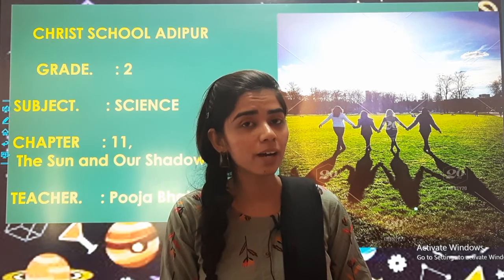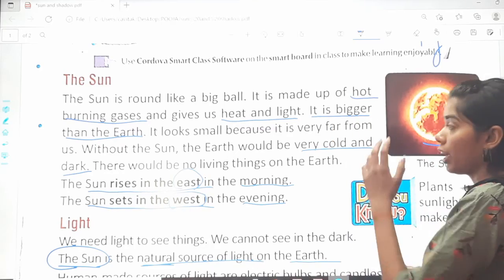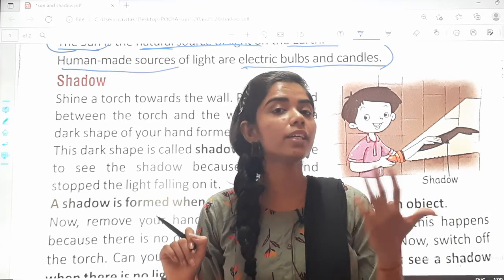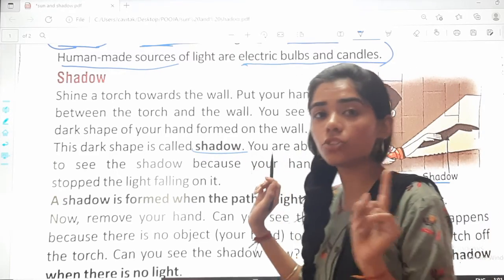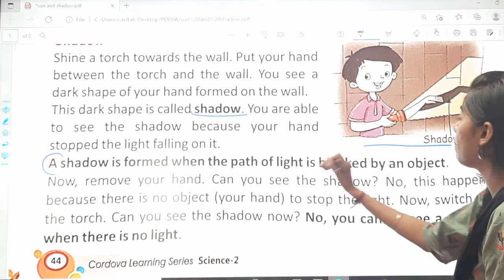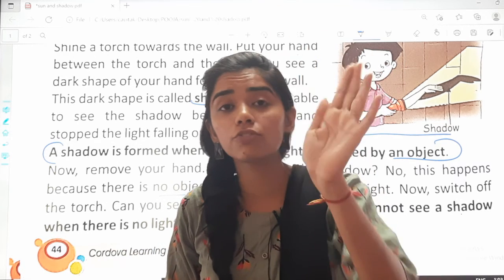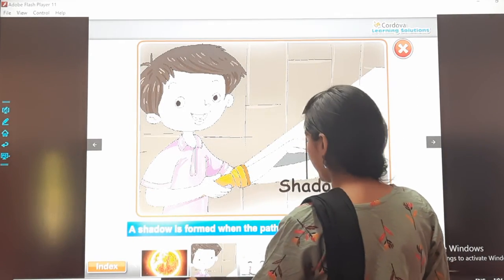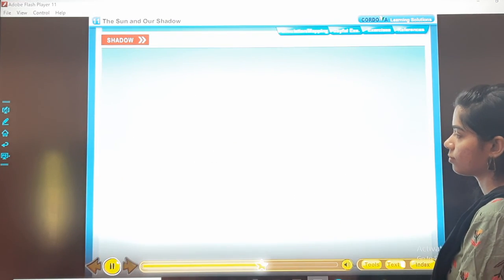24.11.21 // GRADE : 2 // SCIENCE // CHAPTER : 11 (PART 2)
GRADE : 2 // SCIENCE // CHAPTER : 11 (PART 2)